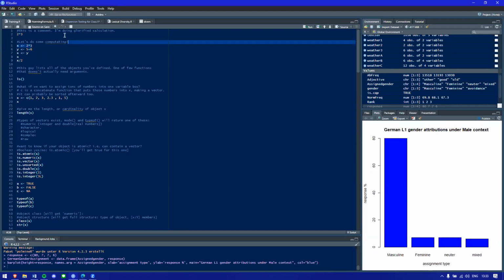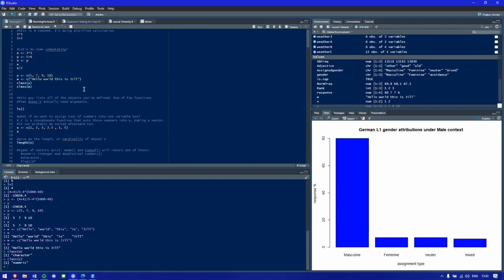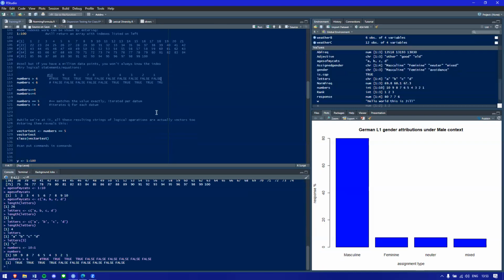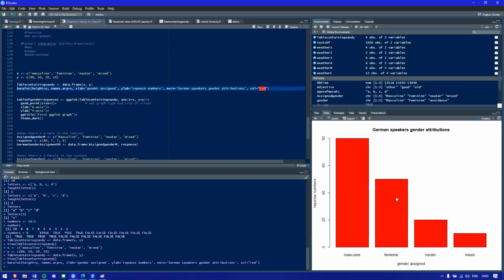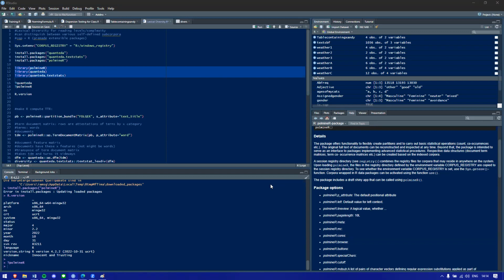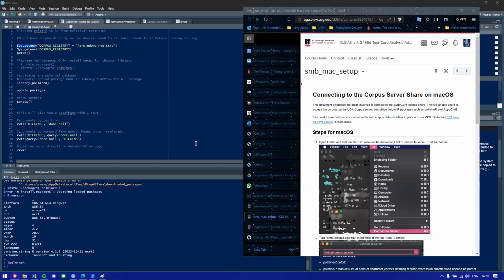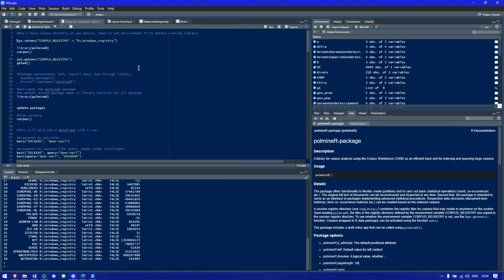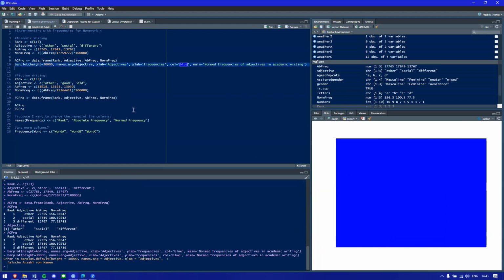Intro to R and the Corpus Package polmineR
Joint study session with a classmate, explaining the elementary basics of R vectors and operations on variables, dataframes and barplots, and how to get premade packages like polmineR working for you so you can finally access the corpus server and figure stuff out.

I use variable and vector interchangeably when talking.

Timestamps:
18:27--logical operators on your vectors
20:43--data.frames (or tables)
26:34--barplot of a dataframe using a projected gender assignment experiment
30:05--installing packages (polmineR, quanteda, quanteda.textstats), activating libraries
32:40--how to tell R to give you information about functions/variables/packages, etc.
35:00--troubleshooting potential package installs. Make sure packages and R are updated.
42:00--setting up corpus server registry. Different for Mac and Windows; I'm on Windows. Note how I restarted R before running the kucera file; this is because I ran registry, library, and corpus() in the wrong order. If your corpora don't show up when you do corpus(), disconnect the registries manually, reconnect them (or re-run the kucera file that your professors conveniently gave you), and restart R.
49:42--loading libraries, saving workspaces
56:58--testing if your registry is actually connected: corpus() try updating packages
Bonus:
1:06:00--going over a way to program normalization frequency formulae (will have to adjust your values; still learning how to connect R and the corpus server itself, so currently I'm doing it manually).
1:08:00 barplot of the normed frequencies